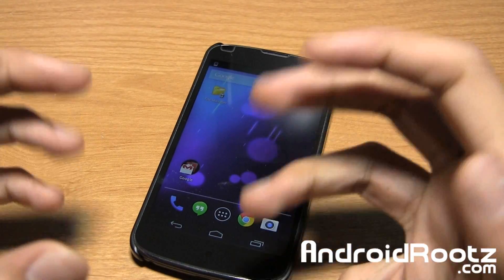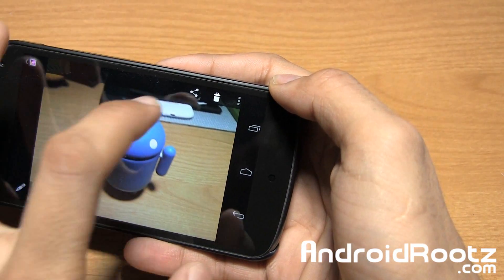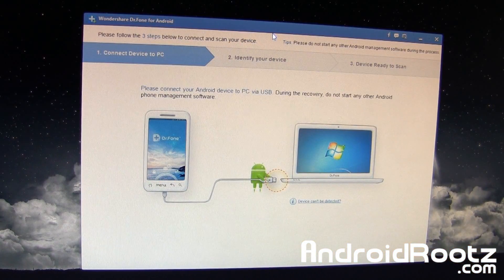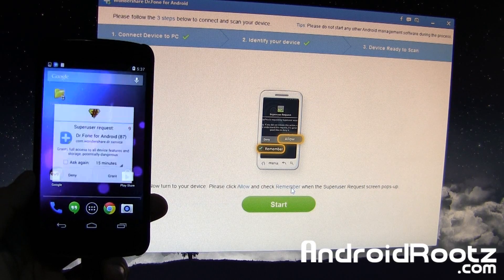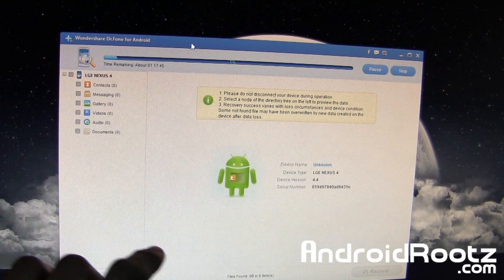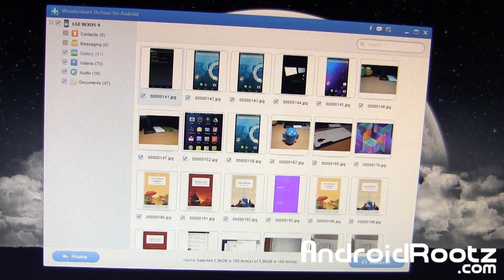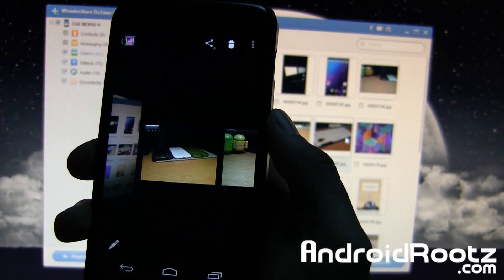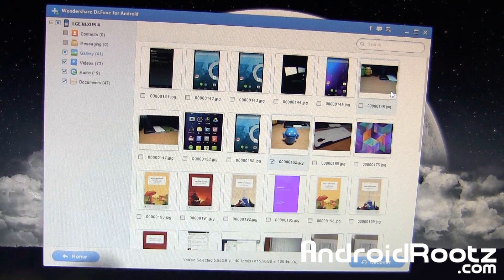Android Data Recovery - Wondershare Dr.Fone - Recover Photos, Videos, Documents!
Here's a demonstration of Wondershare's Dr.Fone, an application that allows you to recover photos, videos, music, documents, contact, and text messages on your Android device!